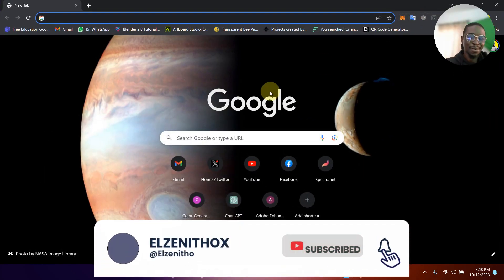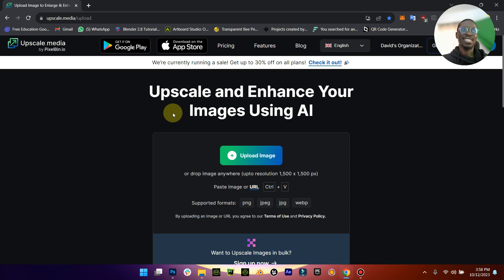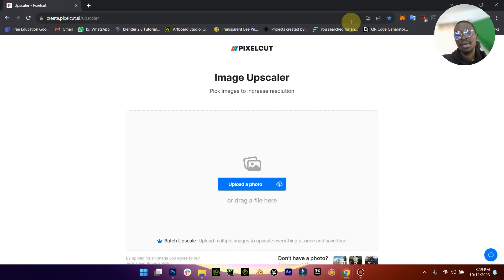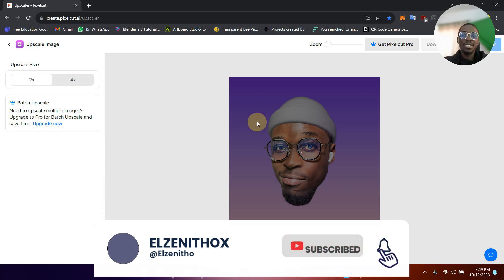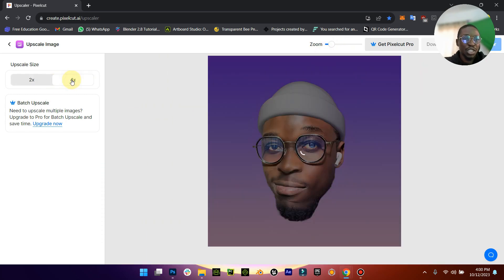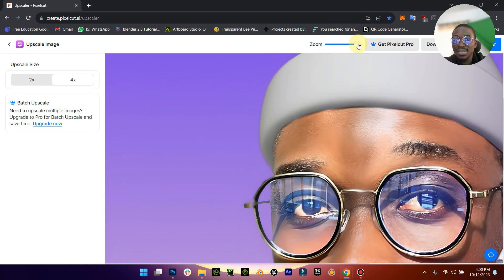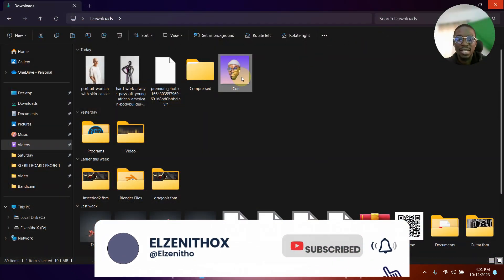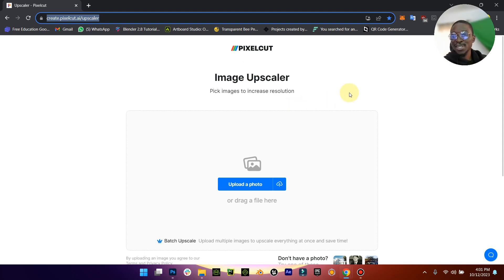How to MAKE YOUR IMAGES CLEARER for FREE in Seconds.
Say goodbye to blurry images! Discover the magic of this FREE AI tool that can make your pictures clearer in seconds. 📷✨ In this video, we unveil the secrets of enhancing image clarity effortlessly.

Whether you're a photographer, content creator, or just love sharing clear, vibrant visuals, this quick tutorial is a game-changer. We'll show you step by step how to use this remarkable AI tool to bring out the sharpness and detail in your photos.